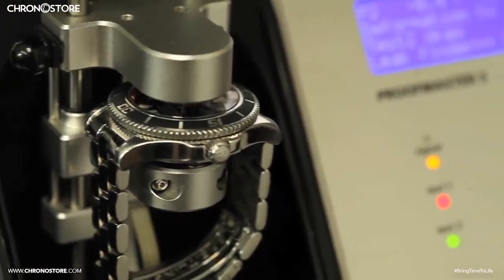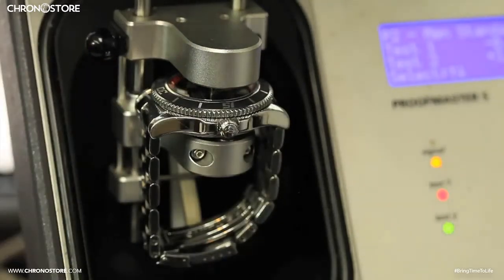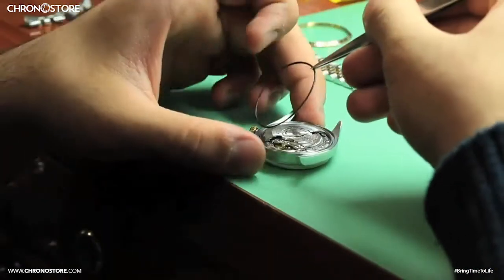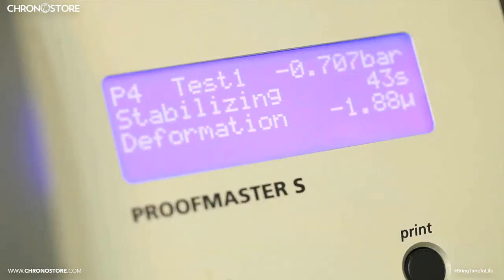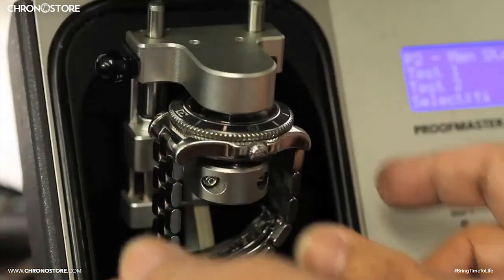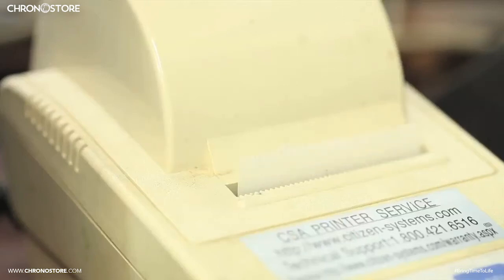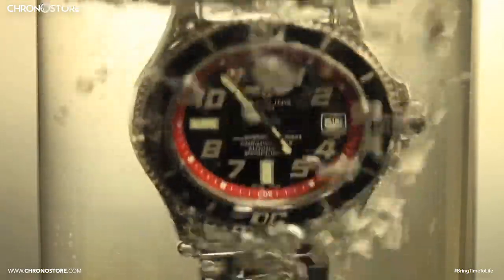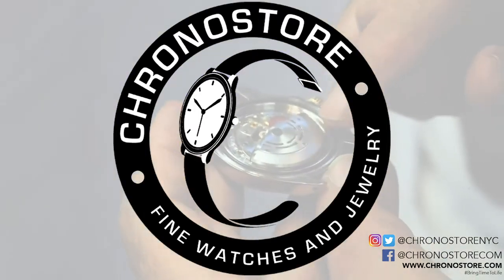How does Water-Testing with a Witschi Proofmaster S work? Find out here! | Chronostore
Water-testing is a critical part of servicing a watch, determining whether or not its safe to submerge. Learn how a Witschi Proofmaster S can help.

Today we'll be reviewing a 'Witschi Proofmaster S' water-tester, a device our watchmakers use to determine if a watch is capable of being immersed underwater without any risk of harming it. The machine itself uses a special internal program to determine this and is primarily used following the completion of repairs. However, since opening the case initially to perform services can damage the tightness of the watch's seal we test it's integrity prior to performing any services to ensure we return the watch as we got it or to replace the seal, if desired.
The machine itself verifies the water-resistance using a 2-step process consisting of vacuum and positive pressure. While what happens inside the machine may be thought of as complicated, the process of running the test is actually quite simple. Upon closing the chamber, which locks automatically, the device generates a moderate pressure within that's calibrated to the tolerance of the item inside it.
Since the machine is able to test plastic, ceramic and steel watches, our watchmakers set the parameters of the test for each watch individually. Too much pressure can damage the watch since it goes through expansions and contractions while under pressure. .
Aside from reading the display throughout the procedure, which can take up to 10-mins the device uses 2-light-indicators to show whether a watch has passed, failed or met an inconclusive outcome shown through green, red or yellow lights. More importantly, the machine prints its results directly, showing the accuracy of the test and the watch's water-resistance.
To take things a step further, if you know your watch has been water-tested and passed, you can submerge it into water and see for yourself. If you do, it's best to use distilled water though because it helps to avoid the formation of limestone.
To learn more about our watch repair services, see more watch reviews or other exclusive luxury watch content featuring your favorite brands, subscribe below or visit Chronostore.com today and “Bring Time To Life” - Thanks for watching. *Like this watch? Let us know and we'll tell you when it’s back in stock. *Availability subject to change.